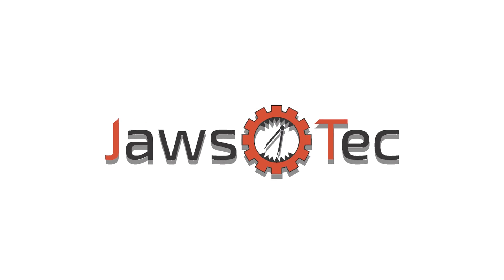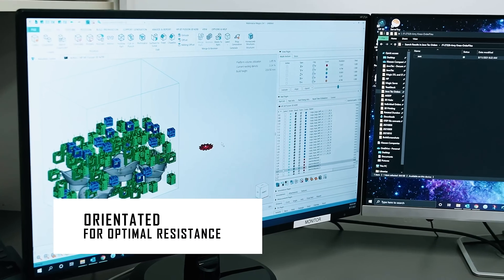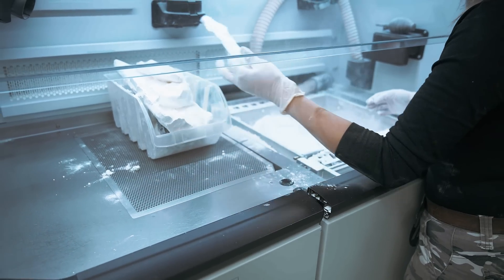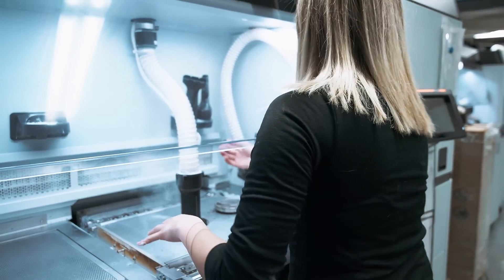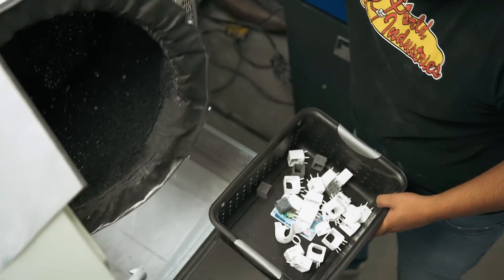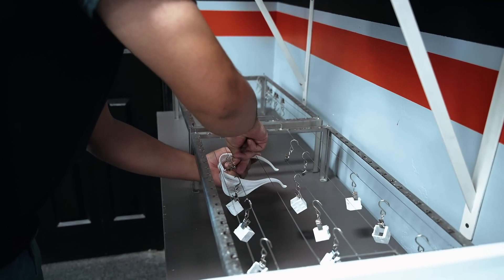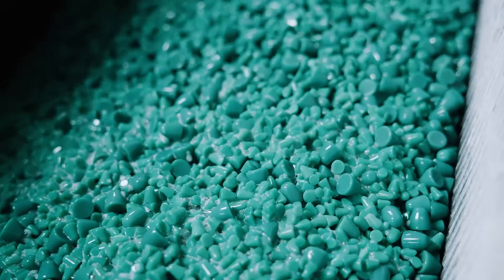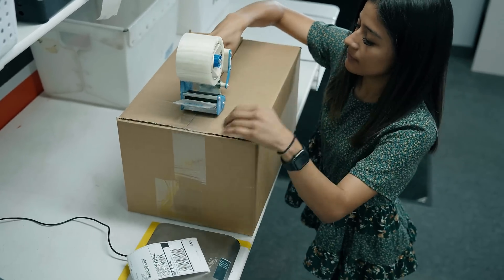JawsTec 3D Printing - How Our 3D Printed Products are Made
JawsTec is a leader in the 3D Printing industry. Learn about our 3D printing process and all the steps necessary to produce your product. As a US based company our high quality 3D printed products go through a careful step-by-step process to ensure the best end results.